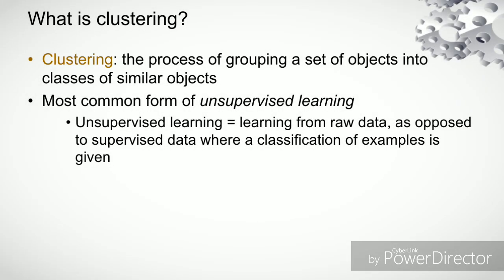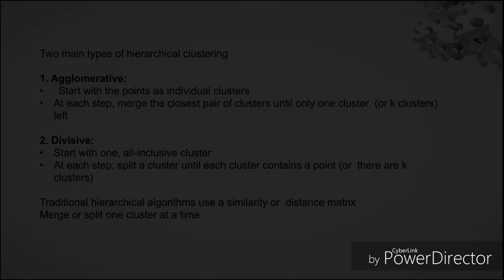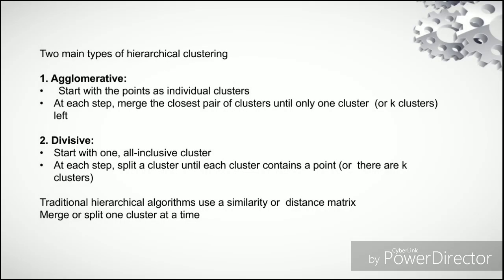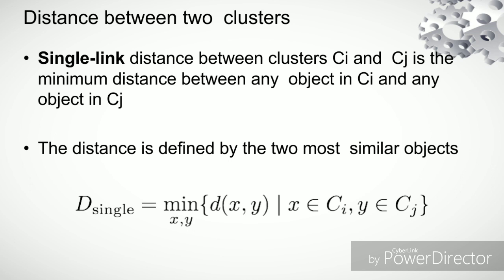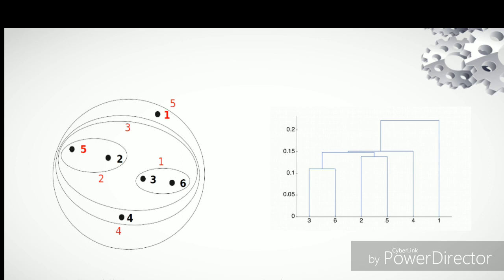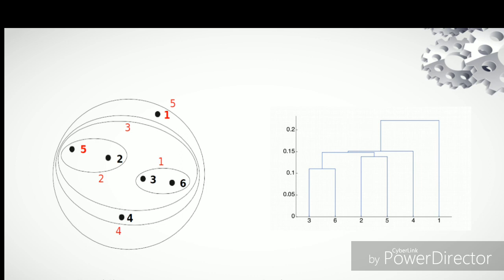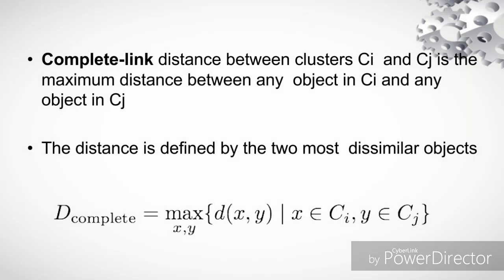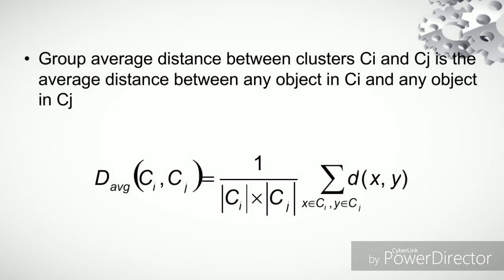Hierarchical Clustering .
I will try to explain hierarchical clustering in this video .